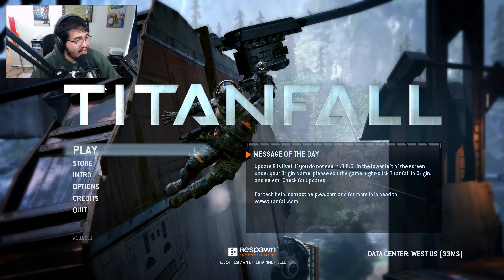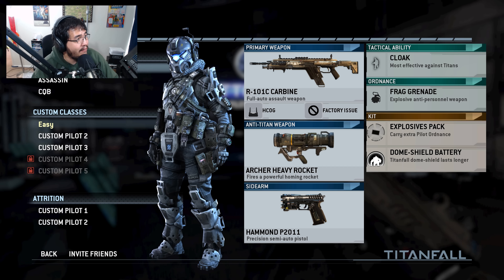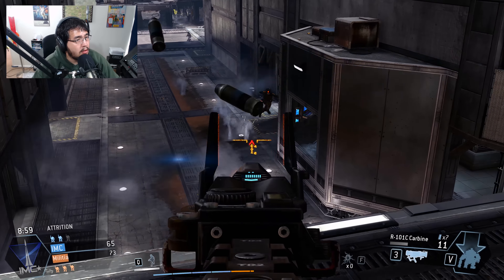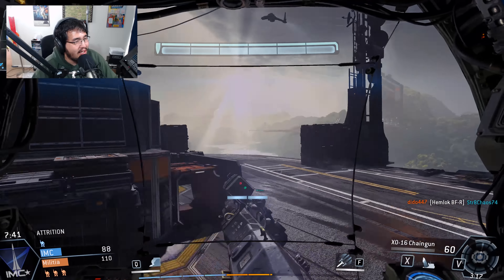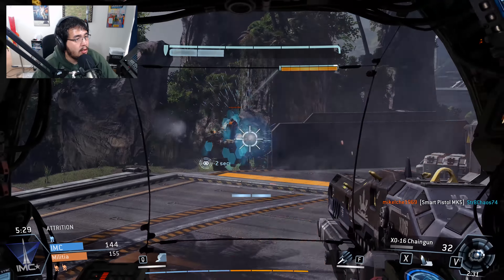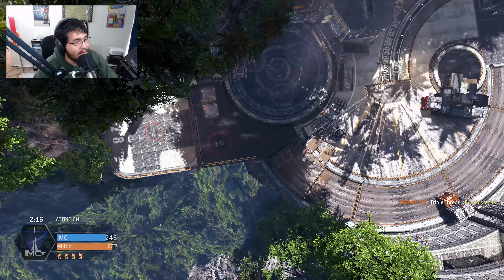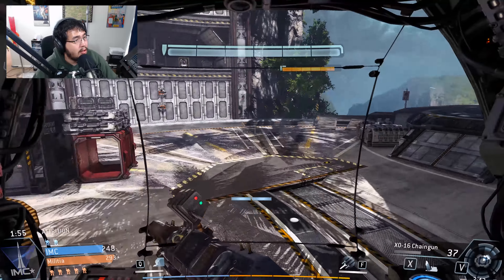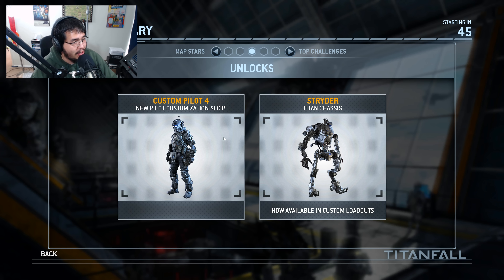More Titanfall on the PC in 4k!!! | NOT Upscaled From 1440p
Hope you all are doing well. Here is some more gameplay of Titanfall from the pc in beautiful 4k resolution thanks to the power of shadowplay and 3 GTX 980s... ha. Hope you guys enjoy it!

My Clash of Clans Clan: “Clash With Yuki"

My CoD Clan: "Rude n Reckless"

My GTA Clan: "Rude n Reckless"
Youtube Friends With Active Channels